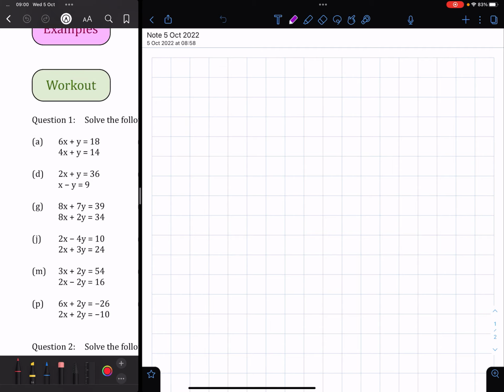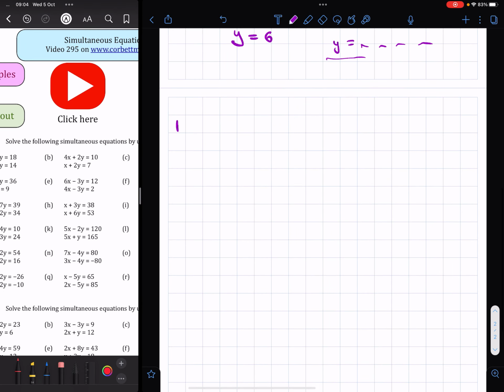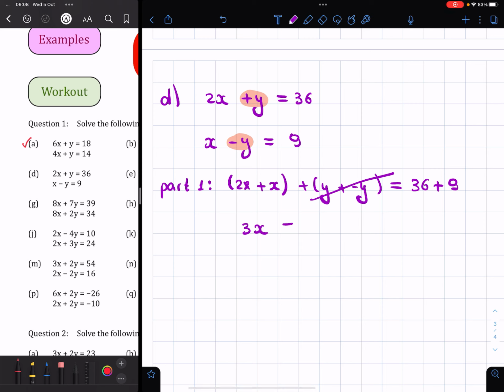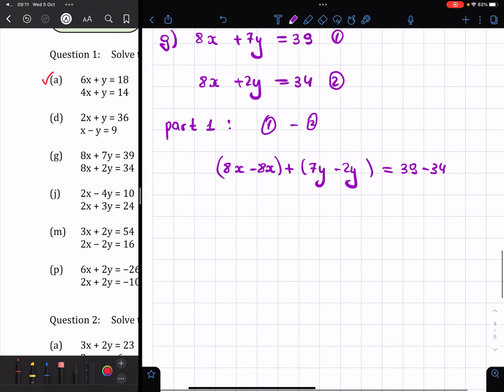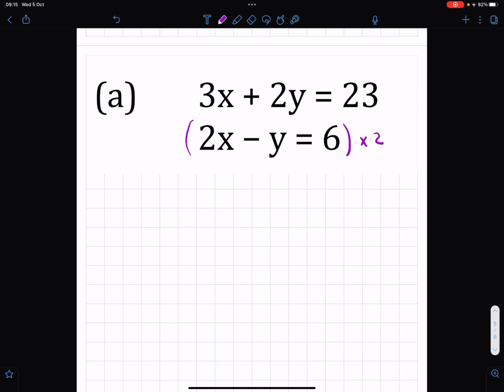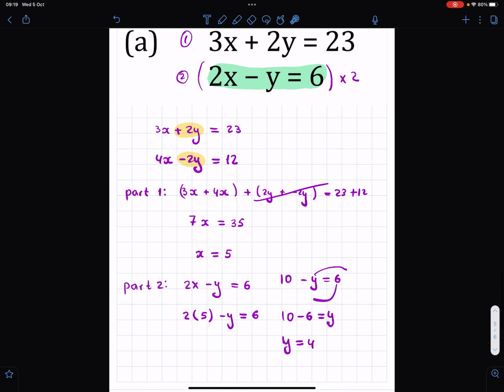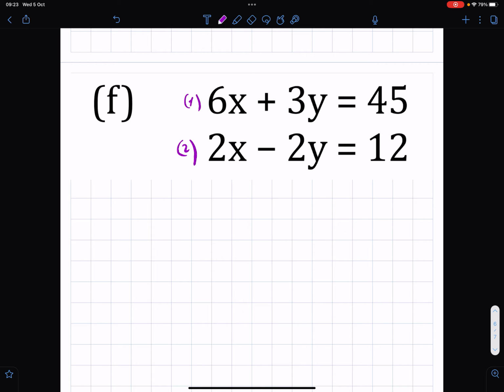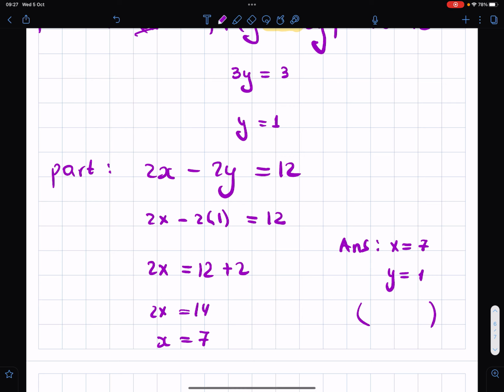Solving Linear Simultaneous Equation by Elimination Method| IGCSE CIE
Dear all,

The worksheet has been taken from corbettmath.